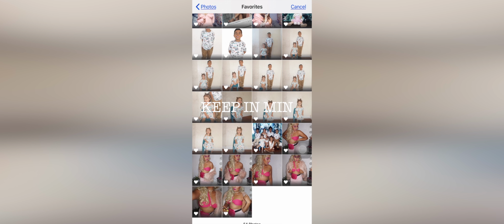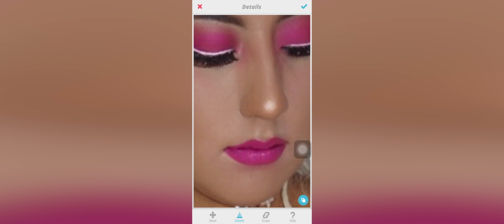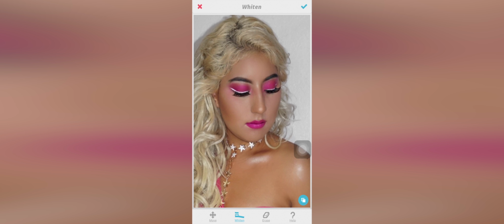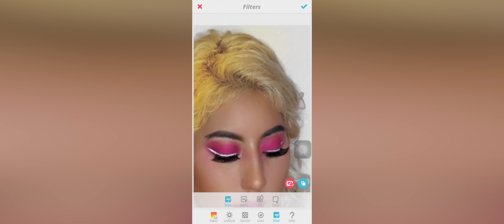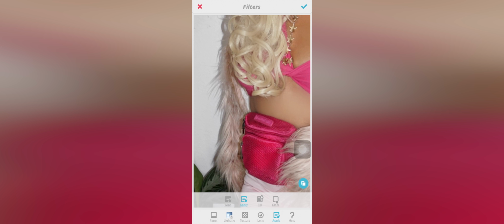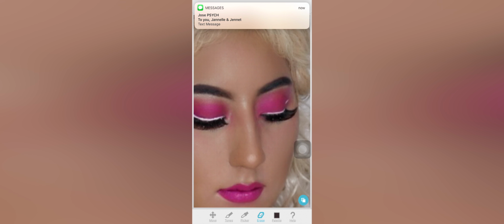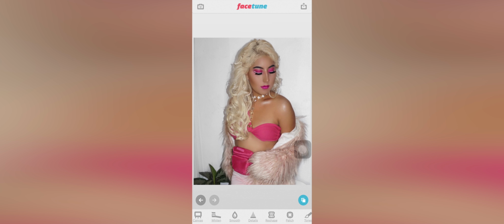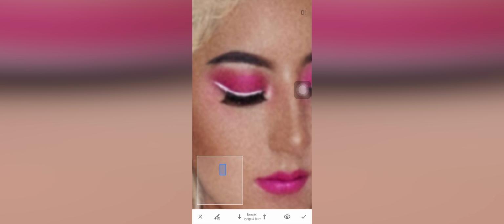How I Edit My Instagram Pictures | Jax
[ Music is 88KeysRG By: DJ Grumble ]
Hey guys, this is how I edit my pics for IG, I use the app Facetune and Snapseed,
Facetune is about dollar or so but Snapseed is free. I hope you guys enjoy this video
-Im always changing how I edit pics but this has been how I do it for a while now.